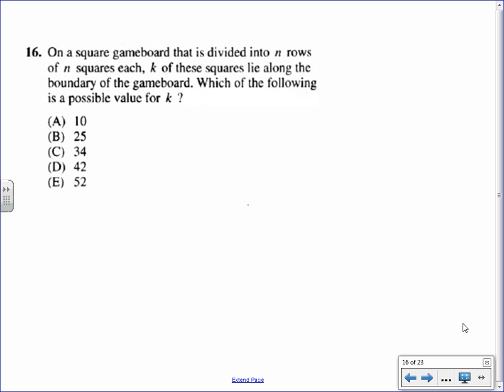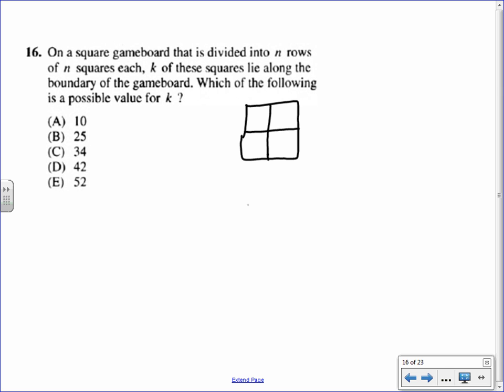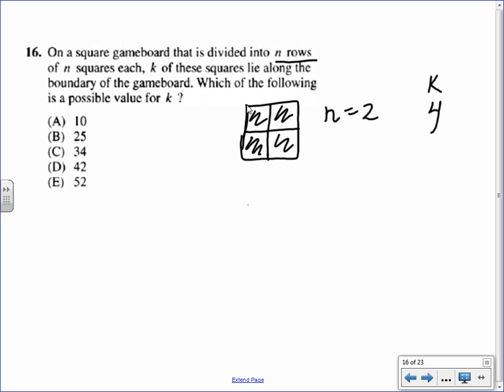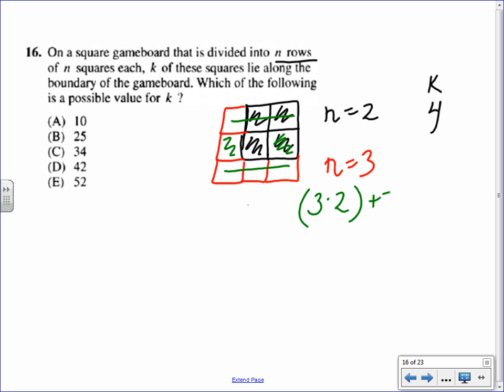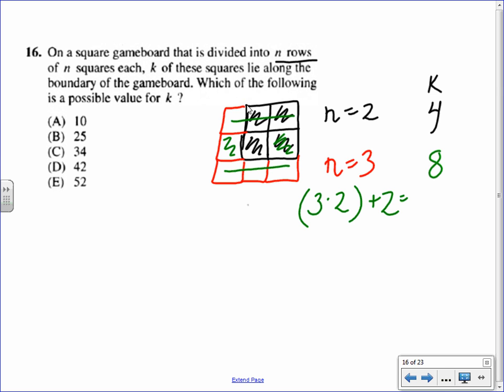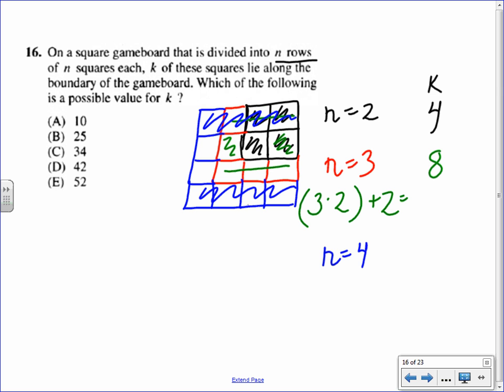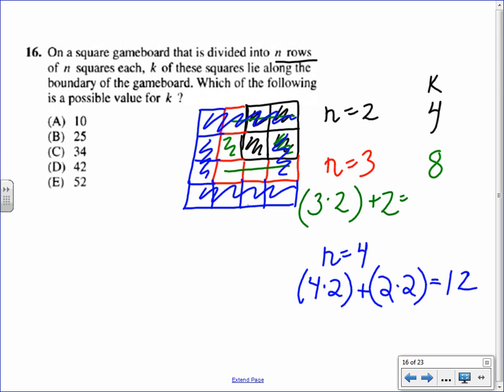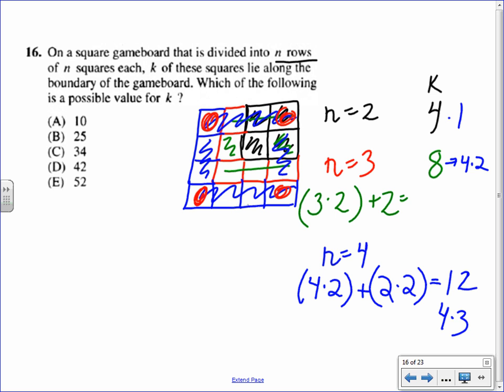2 8 16